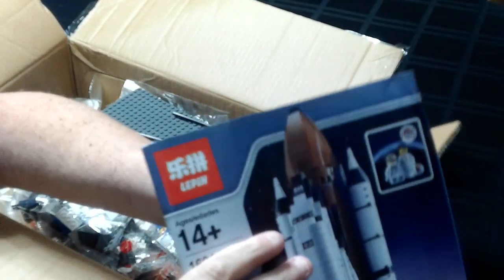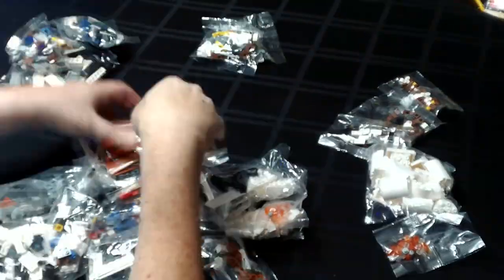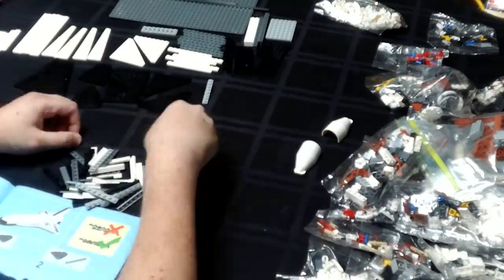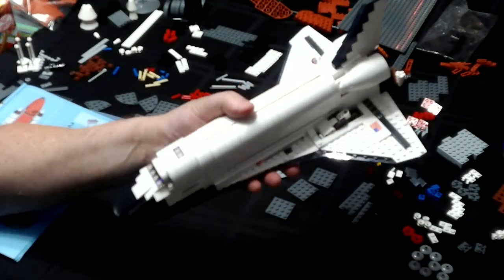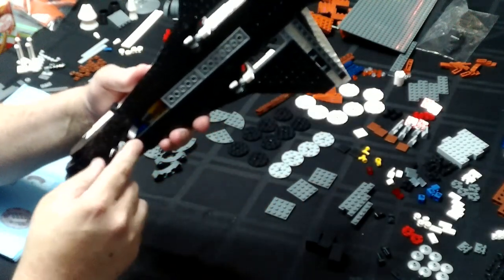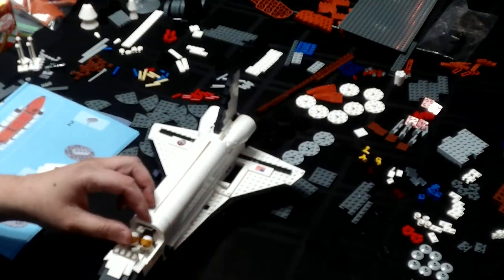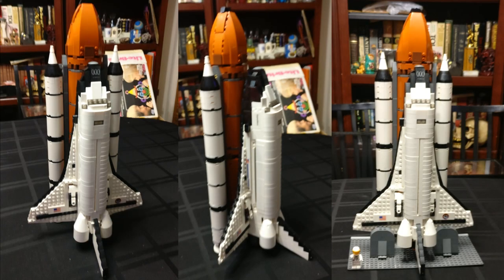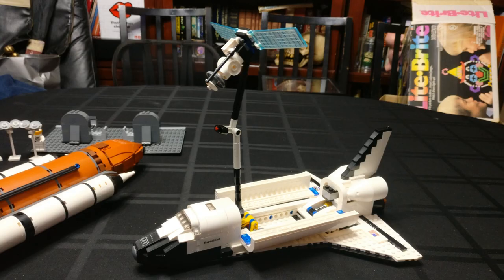Timelapse Assembly of Lepin 16014 - Space Shuttle Expedition - Equivalent of Lego 10231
This is the Lepin 16014 Kit - It is a Chinese version of the Lego Space shuttle Expedition kit 10231

My only complaint is that unlike Lego kits where the bags are in assembly order, these bags are sorted by size so you have to open them all up and knoll them ahead of time.  Otherwise its a great kit.